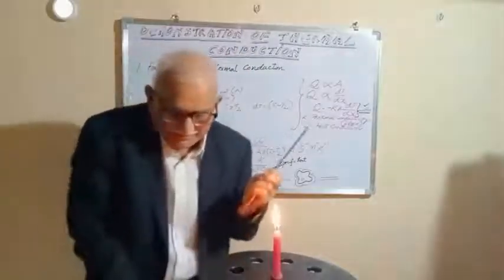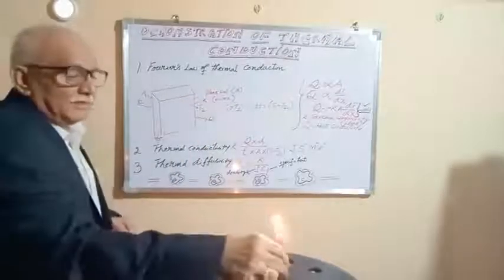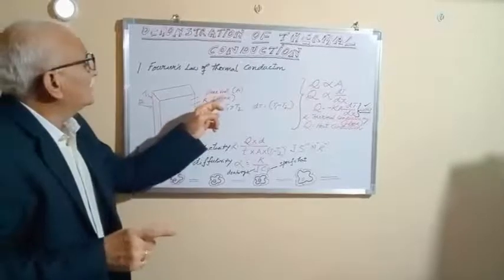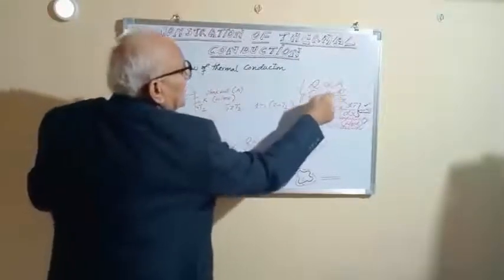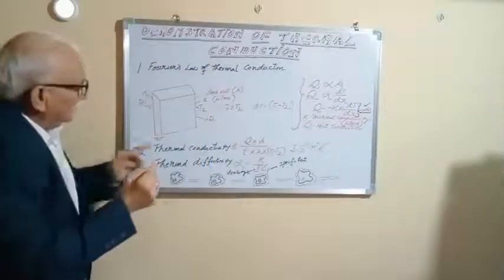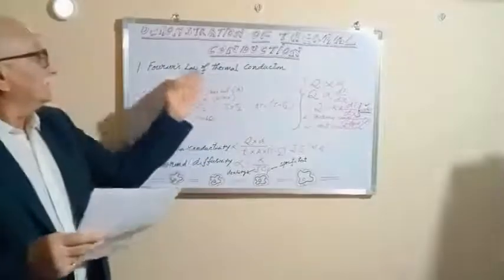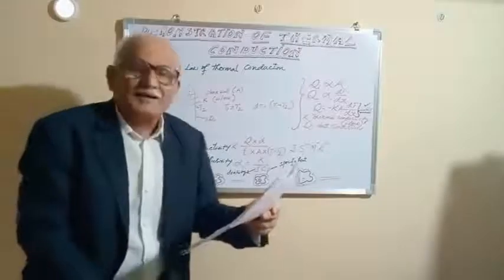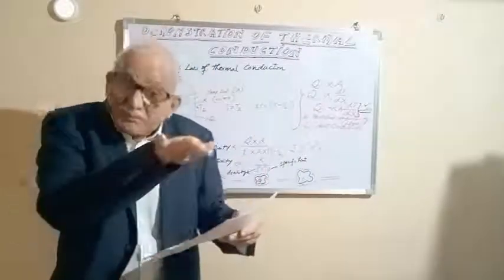Agromet - Demonstration Of Thermal Conduction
Thermal conductivity;
Heat transfer.